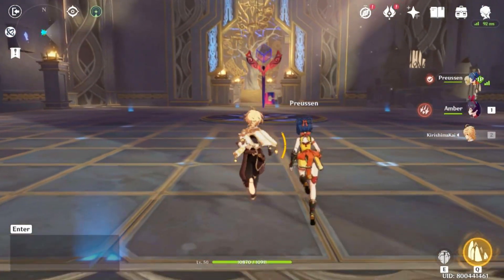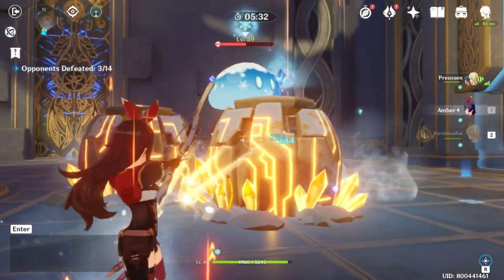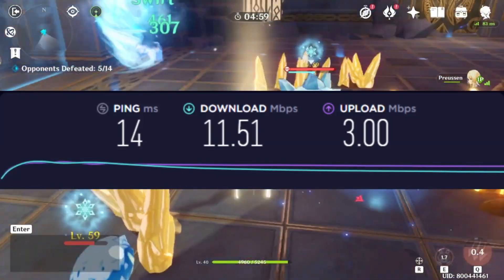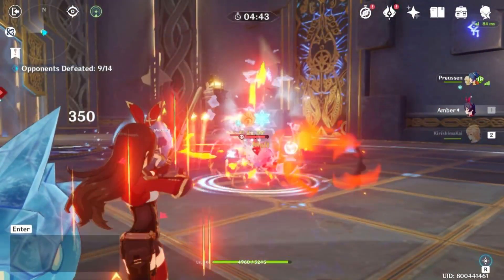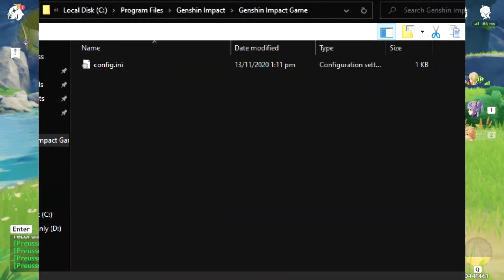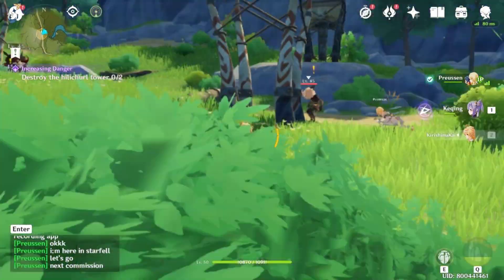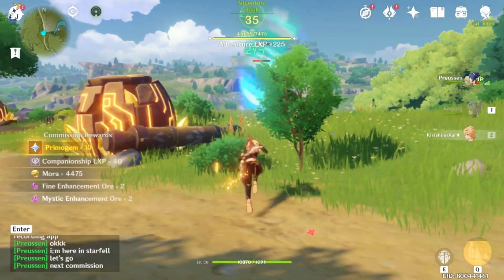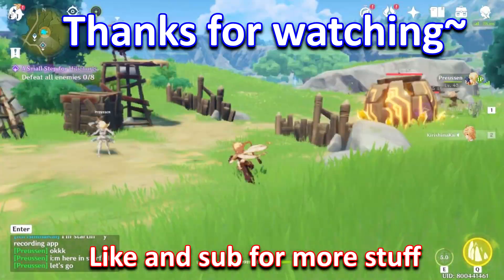Update Verification Failure for PC Fix - Genshin Impact 1.1 Update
Genshin Impact's first major update is finally released, and while there's so many contents to be discovered, the update verification failure can pop out literally out of nowhere and ruin your day.

On this video I'll try to at least give you one solution that worked with me, so that it can help you as well.

OSTs used:
Touhou LoLK Clownpiece's Theme: Pierrot of the Star-Spangled Banner
Gensou Skydrift OST: Campaign
【Kantai Collection OST】「Home Port」